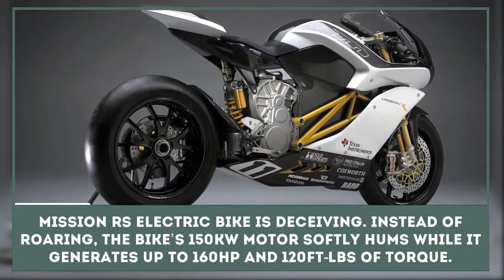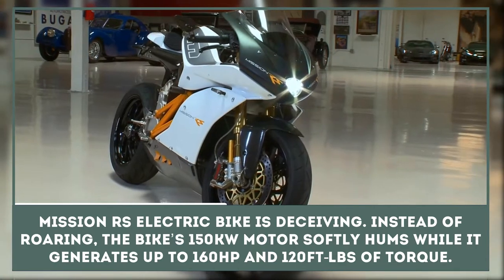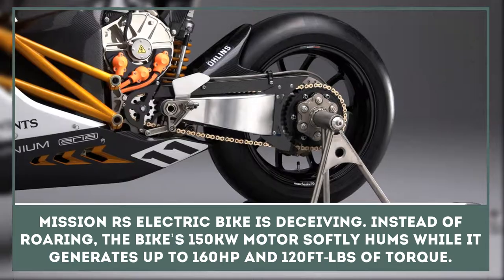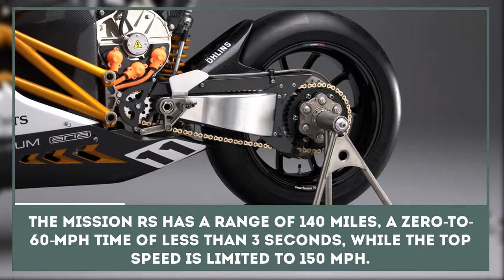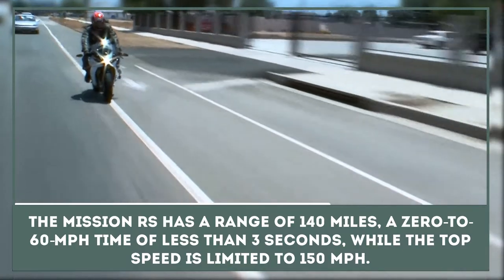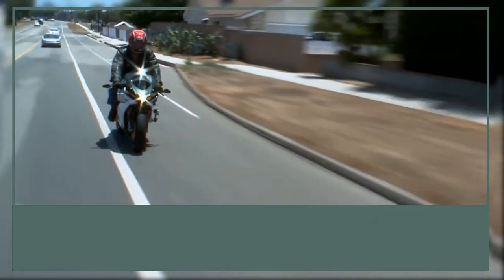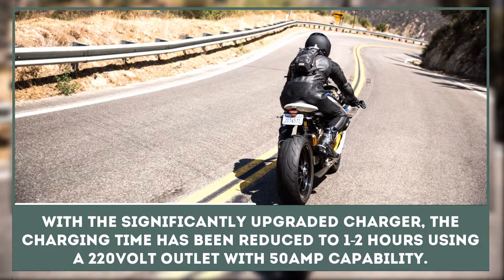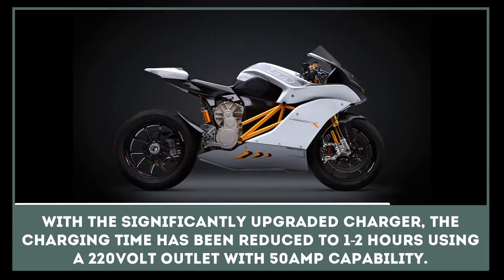Fastest Racing Motorcycle with Best Range: Electric Mission RS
Nowadays experts consider electricity-powered vehicles and motorcycles to be ecologically cleaner and "greener", i.e. safer for the environment. But customers, who are expecting their cars and motorcycles to be fast and loud want to know if this types of transportation could at least be fast and reliable.

Mission Motorcycles company wanted to satisfy their customers with the help of their top-class electric sport-bike, which was named Mission RS (Race Special). It perfectly fulfilled the need for a zero emissions and the need for speed.

This electric super motorcycle is able to compete with any top-selling supercar, as it accelerates from 0 to 60 miles per hour (0-100 kilometers per hour) in less than 3 seconds; can go at speeds up to 150 mph and continue so up to 140 miles (225 kilometers) on a single charge.

Especially interesting entries:

- Harley-Davidson Livewire;

- Agility Saietta;

- Zero FX.